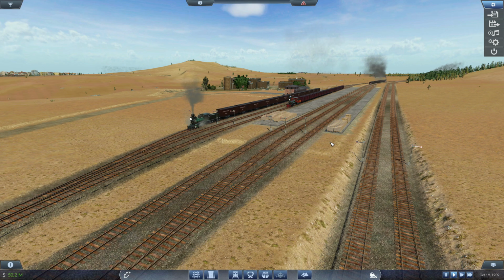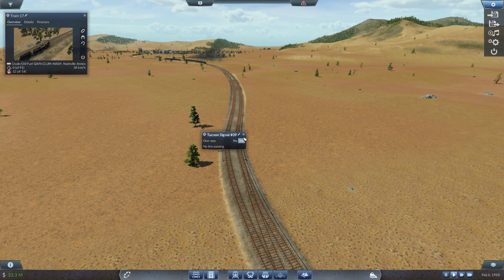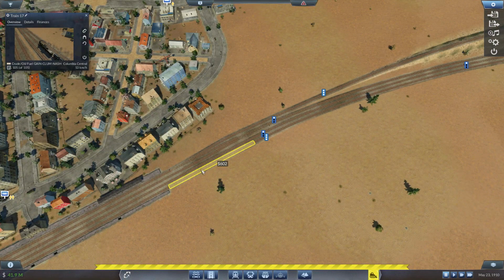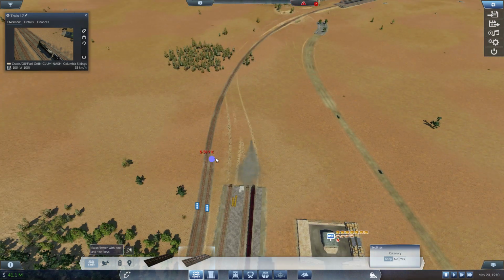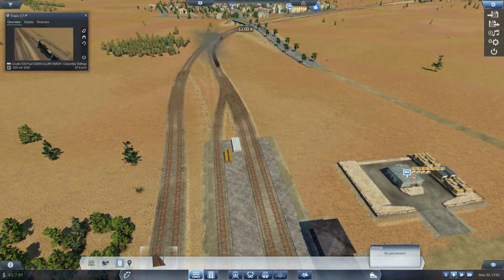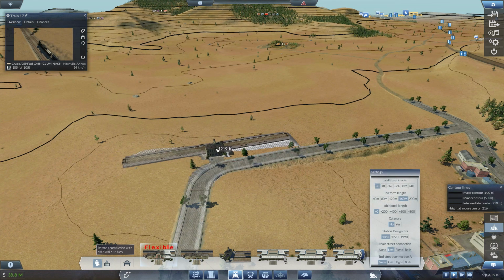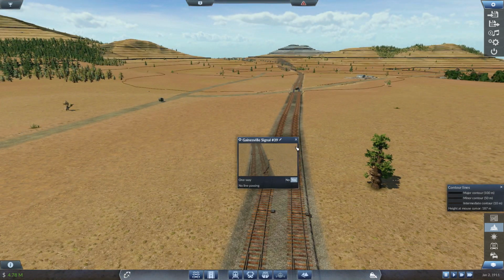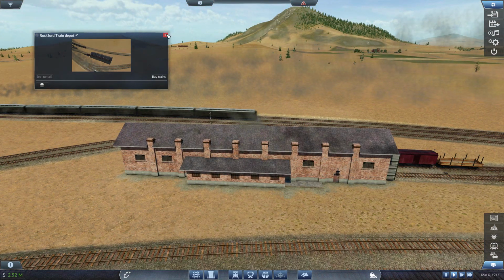Transport Fever: America Free Game Part 22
So it's time to address the increasing congestion around the Columbus area... with an overcomplicated flyover and quad tracking! Because nothing can possibly go wrong... Until it does.